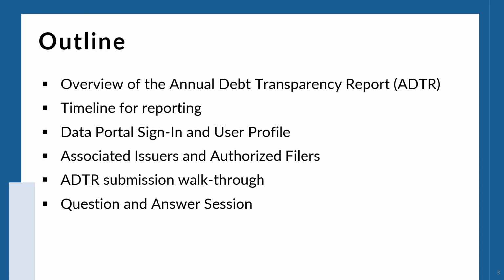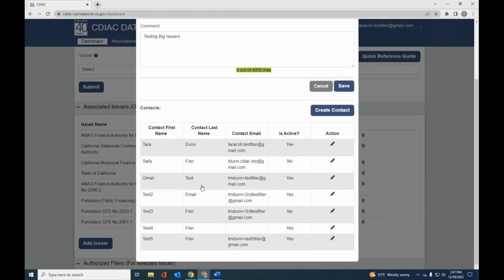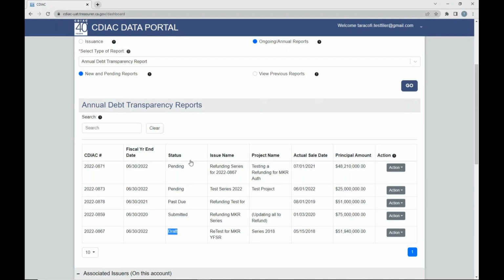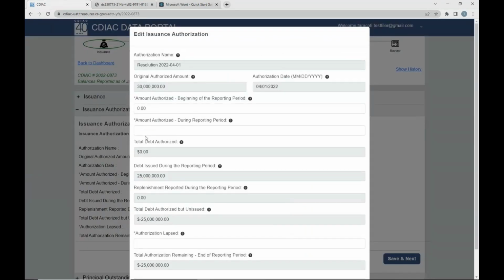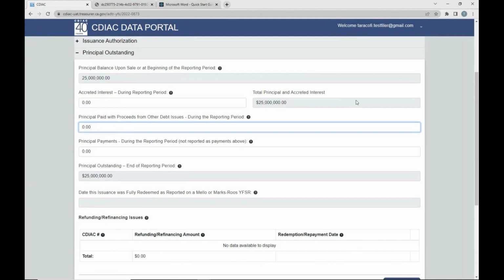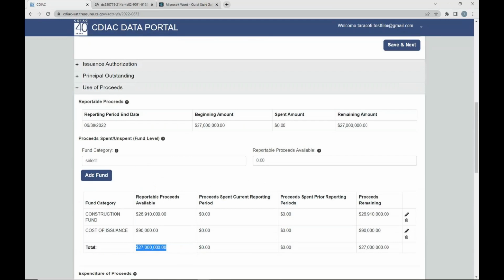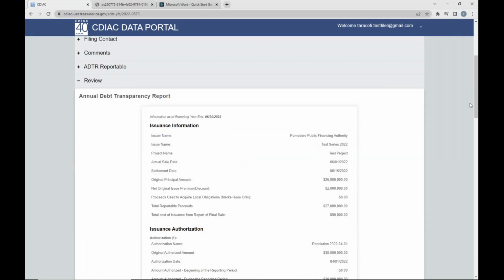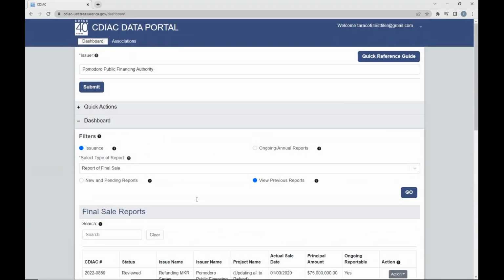Data Portal: Annual Debt Transparency Report Tutorial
With the annual statutory deadline approaching on January 31st, CDIAC is offering filers background information and a walkthrough for submitting Annual Debt Transparency Reports through the Data Portal, our new online platform. The webinar will provide tips and tools helpful to both new and experienced filers and also address frequently asked questions that CDIAC has received regarding this report.
Time Stamps:
2:44 Outline
3:28 Overview
4:30 Reportable Issues
4:57 Timeline for Reporting
6:19 Data Portal Walk-Through
7:13 Data Portal Sign In and User Profile
9:20 Associated Issuers and Authorized Filers
12:10 Start an ADTR
17:02 ADTR Issuance Section
20:00 ADTR Issuance Authorization Section
25:35 ADTR Principal Outstanding Section
28:11 ADTR Use of Proceeds - Fund Categories Section
32:38 ADTR Use of Proceeds - Expenditure of Proceeds
36:43 ADTR Filing Contact, Comments, ADTR Reportable and Review
40:07 Searching for Precedent Report of Final Sale
44:44 Live Question and Answer Session